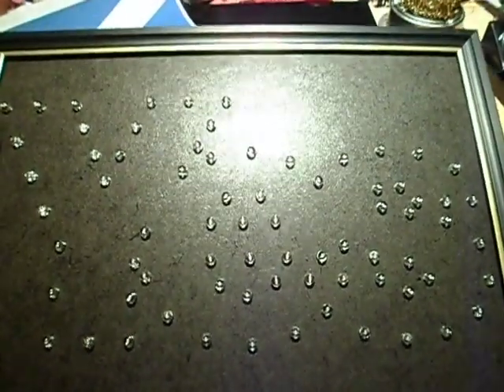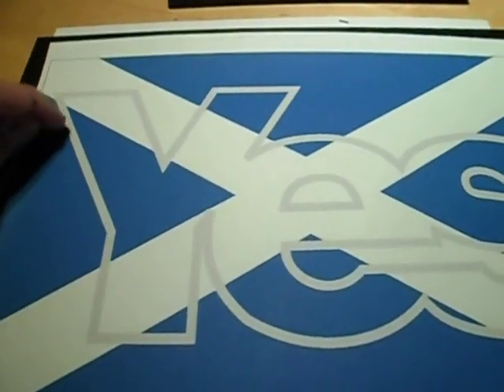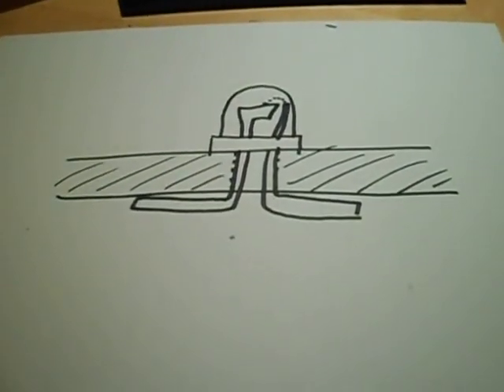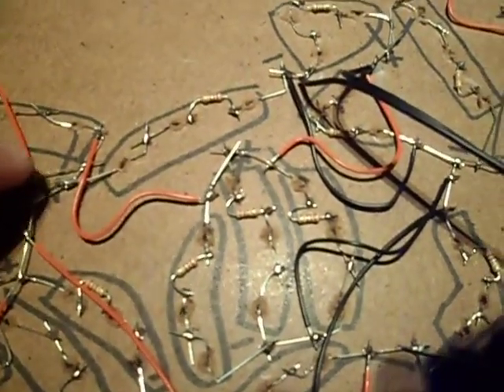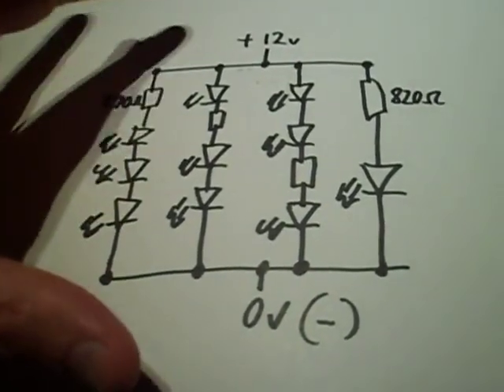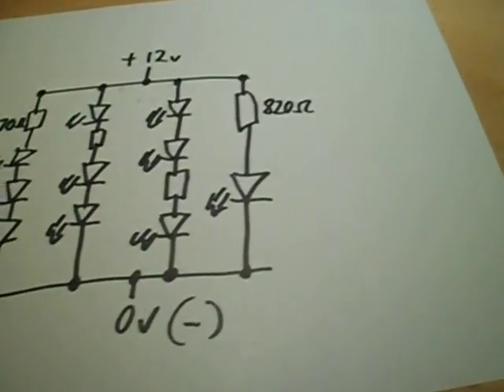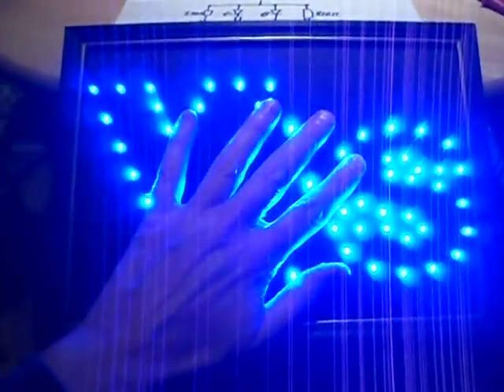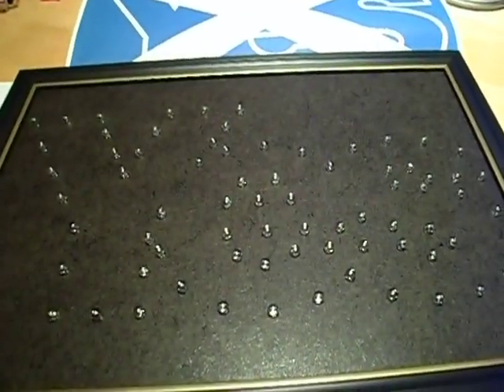LED Scottish Independence sign.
Since the referendum for Scottish independence from the UK is fast approaching (18th September 2014) I thought I'd make myself a little LED "YES" sign for my window.
It uses 73 LEDs wired as 24 series circuits of 3 and a single LED on it's own all across a 12V supply.
I found a good high resolution image of the "YES" logo on Google and printed it out on a sheet of paper before taping it to the wooden backing panel from a certificate sized picture frame.  I used a pen to put a dot on each point of the logo where there was a change in direction, then filled in the remainder of the logo with evenly spaced dots, adjusting their spacing to the detail required.
I then transferred the dots to the wood using a sharp point to mark through the paper, then drilled a 3mm hole on each transferred dot.
I then drew an outline around each group of LEDs I was wiring together on the back of the wood to help with the lead orientation as I inserted them.
The LEDs I used are 4.8mm straw-hat style wide viewing angle LEDs, and I pushed the leads through the holes and folded them back on the rear of the wood to hold them in place.
Then came the laborious task of cropping them, bending the leads across each other for soldering the series circuits, and adding in one resistor per circuit of LEDs.  270 ohm for the groups of three and 820 ohm for the single LED that didn't fit into a multiple.
Then I hooked up all the positive and negative connections with some insulated wire and added a 12V DC power supply to finish the sign.
Originally I was going to put a photo quality image on the wood before putting the LEDs on, but the detail in the LEDs is good enough that the logo stands out well on a plain black surface.
I sprayed the front black using standard spray paint before mounting the LEDs.  The paint dries very quickly on the plain wood finish.